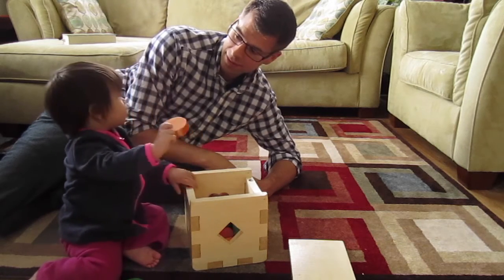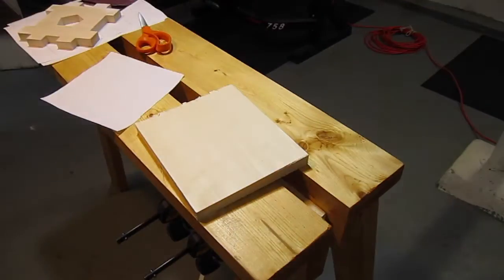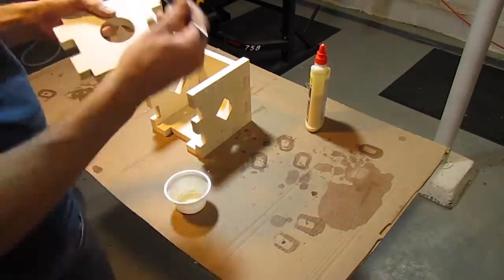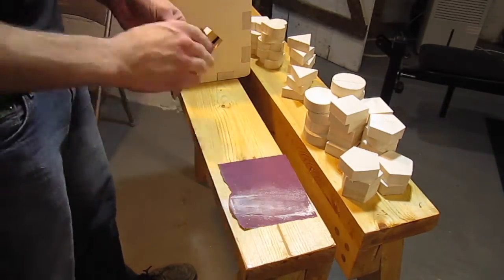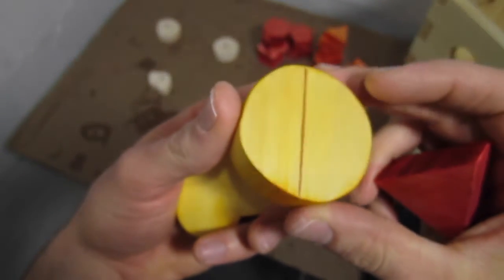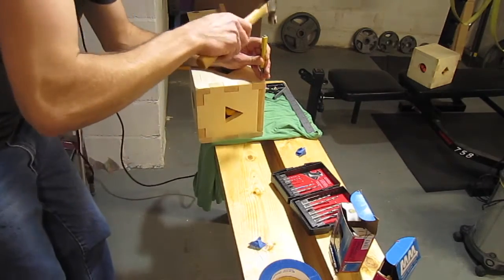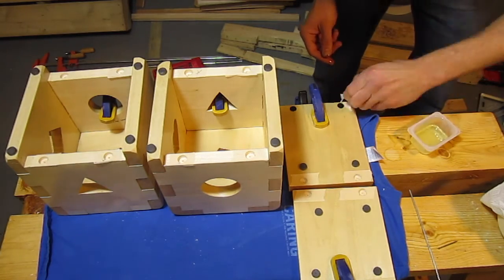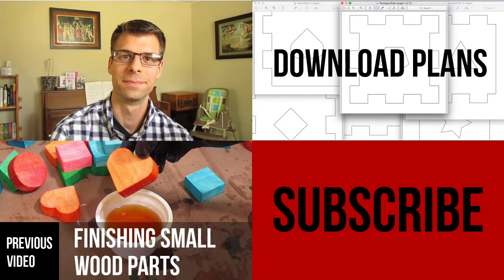Making a Wooden Shape Sorter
Learn with me as I make a wood shape sorter for my daughter.

- Hand plane
- Bosch Orbital Sander
- DeWalt Drill
- WEN Scroll Saw
- Elmer's Wood Glue
- Bullseye SealCoat Shellac
- Food Coloring
- Nitrile Gloves
- Purdy 2-inch Paint Brush
- 3M 220 Grit Sandpaper
- 1/2 inch Ceramic Magnets